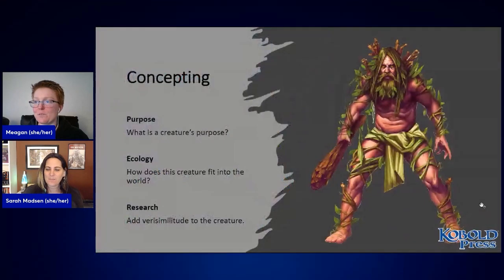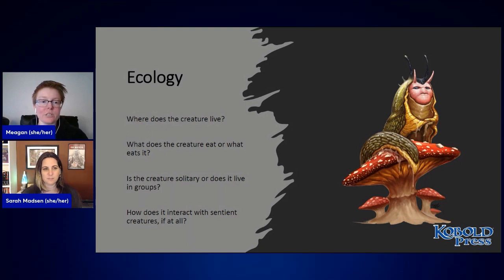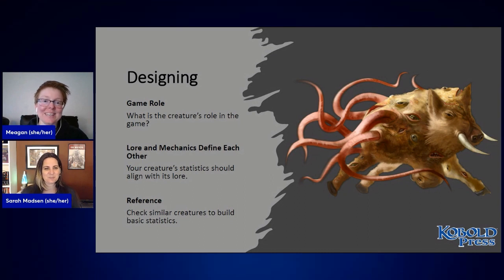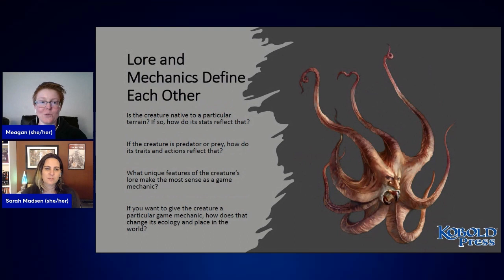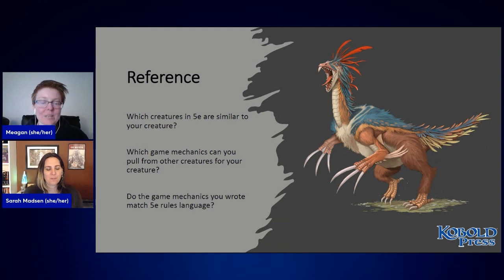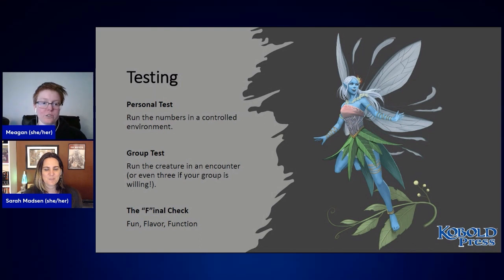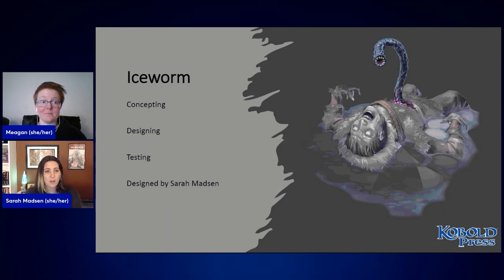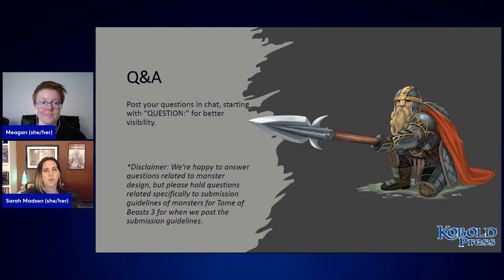Facebook Learning Series | How To Design a Monster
Meagan Maricle and Sarah Madsen lead our live Facebook chat to teach you how to build monsters the way we do in the Kobold Warrens.

== Super Secret SEO Tags ==
Dungeons & Dragons, D&D, Kobold Press